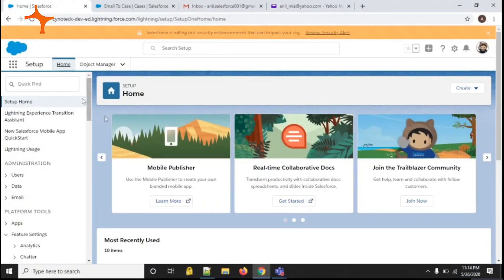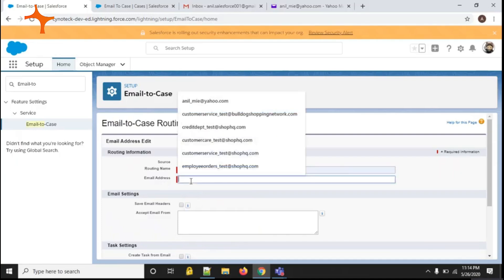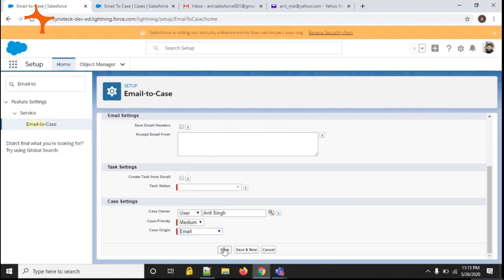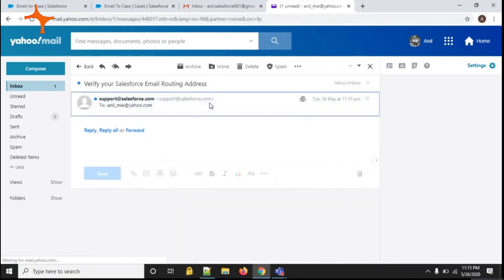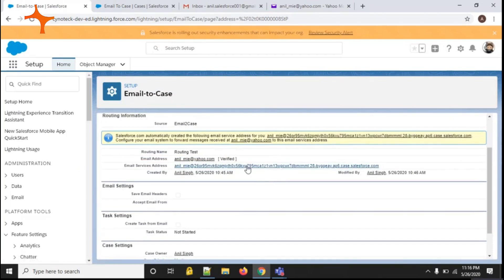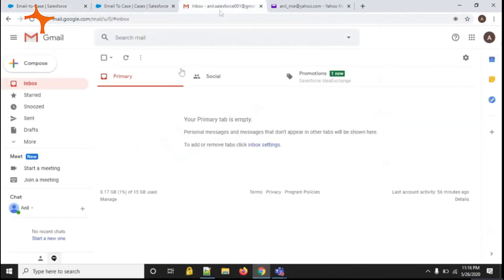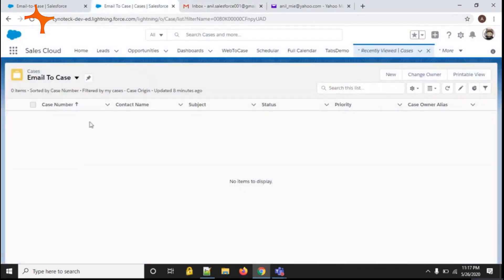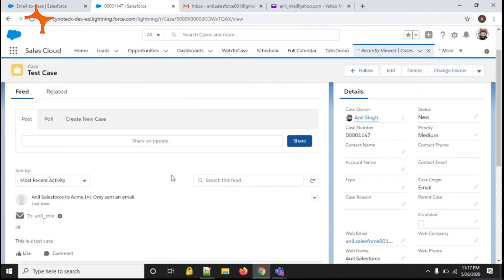How to Setup Email-to-Case in Salesforce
Set up Email-to-Case to respond to customer email inquiries quickly. Salesforce creates cases and auto-populates case fields when customers send messages to your support email addresses. These steps can also be completed by following the Connect Your Support Email guided flow.

Video tags-
Email to case
Email-to-Case in Salesforce